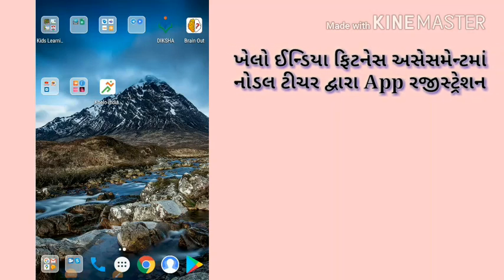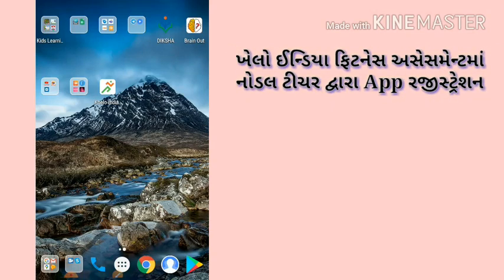KHELO INDIA FITNESS | નોડલ ટીચરે વિદ્યાર્થીઓનું Assessment કરવાની APP ની પ્રોસેસ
KHELO_INDIA_FITNESS_નોડલ_ટીચરે_વિદ્યાર્થીઓનું_Assessment_કરવાની_APPની_પ્રોસેસ

👉દરેક શાળાએ ફરજીયાત રજીસ્ટ્રેશન કરવાનું છે.
👉ખેલો ઇન્ડિયા ફિટનેસ Assessment ફોર school ગોઇંગ ચિલ્ડ્રન Registration 2020
👉શાળાના રજીસ્ટ્રેશનની સંપૂર્ણ પ્રક્રિયા